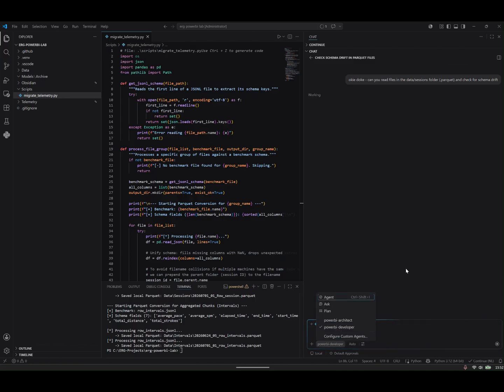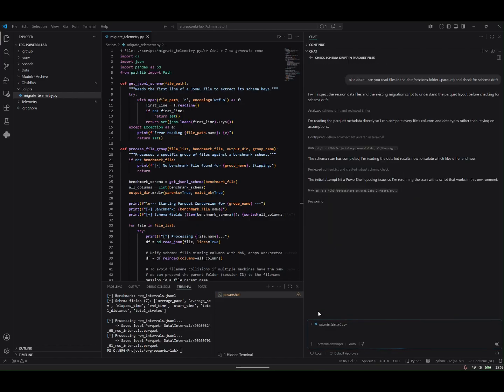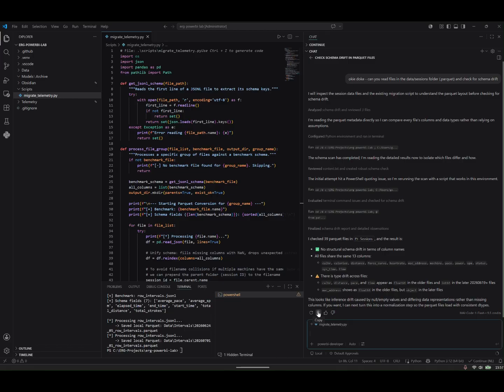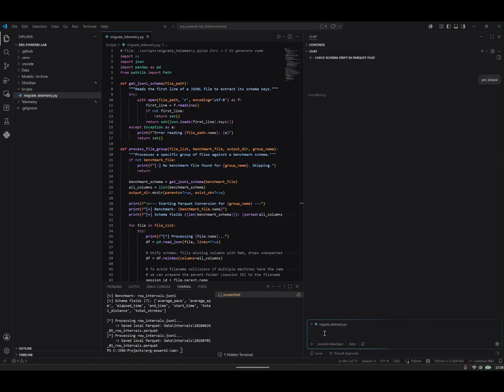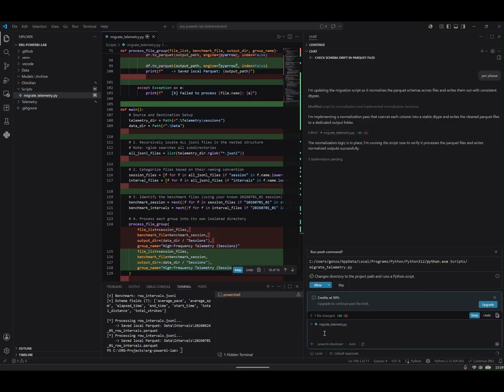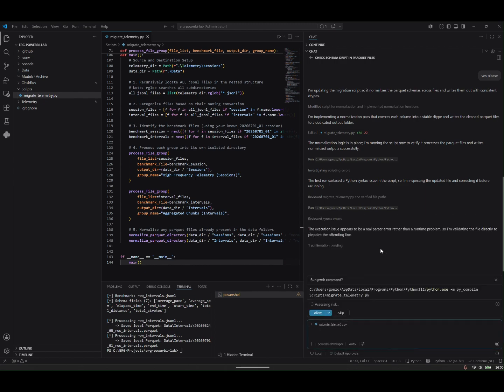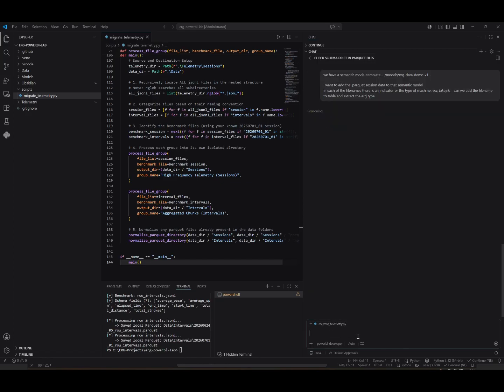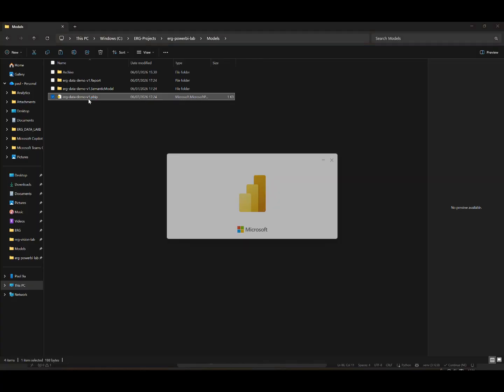Github Copilot Simple PBIP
First video EVER

Initial run through of github copilot running Rui Ramano's PowerBI developer with the PowerBi-Modelling MCP

we are creating a really simple power bi (.pbip) report using some Concept2 Erg Machine telemetry (exercise stuff)

IT IS GREAT, really good - but we do have a little limitation with Github Copilot tokens (they run out and signups to buy more are turned off)

THIS PROJECT will seek to get the same results by configuring CONTINUE extension in VS Code (with Ollama + QWEN) to achieve the same results, by starting with Rui's agent.md definitions (and tweaking for some quality of life improvements... more to follow)